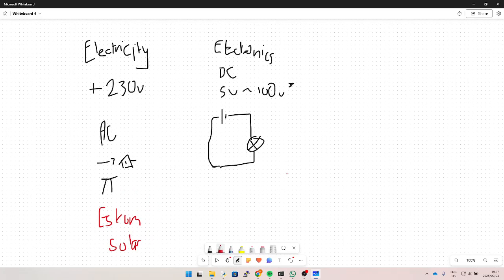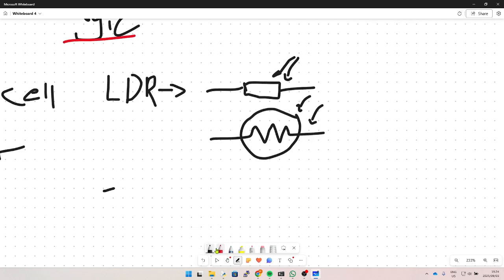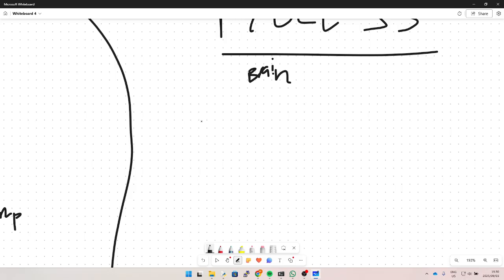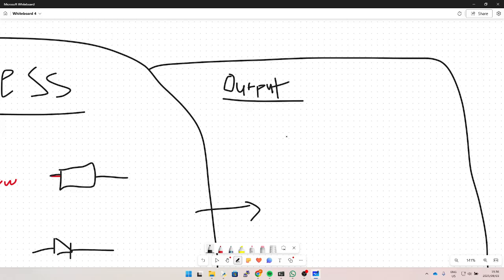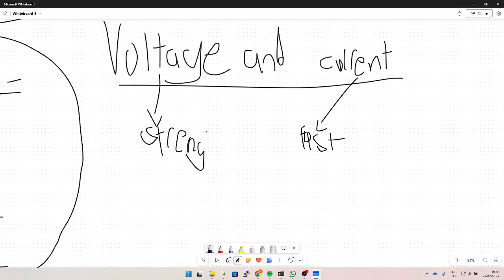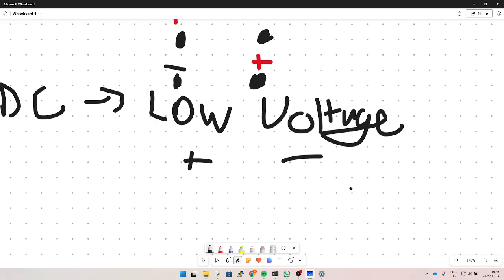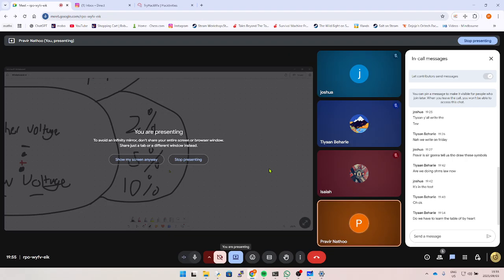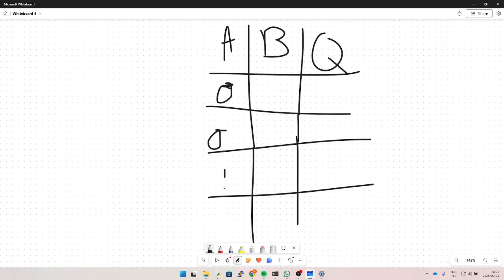Technology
Just a brief tech explaination